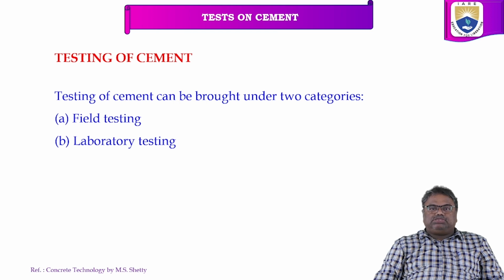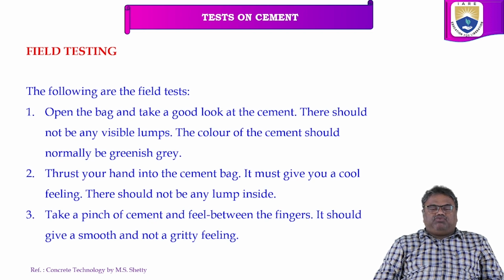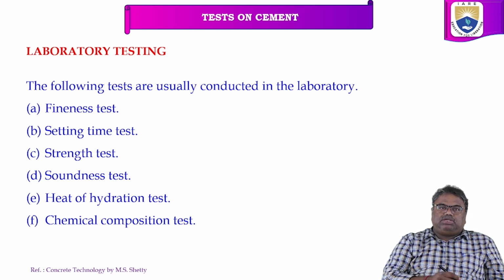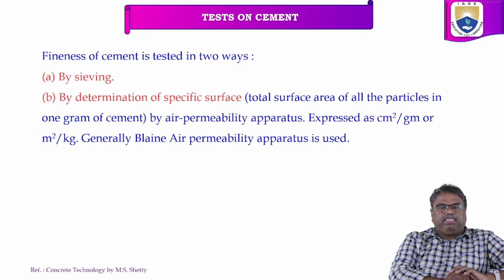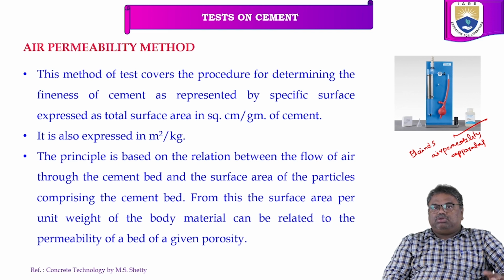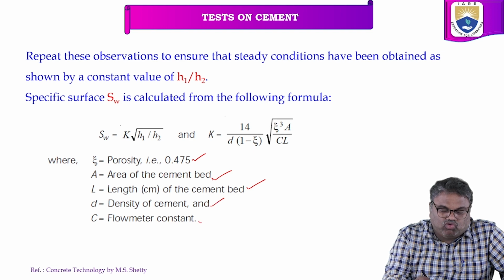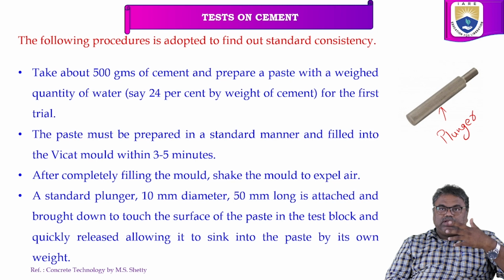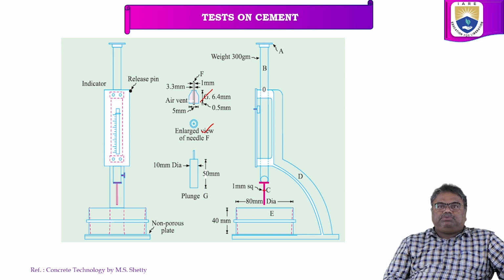Tests on Cement by Dr. Venu Malagavelli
Tests on Cement by Dr. Venu Malagavelli | IARE

Telangana, India.